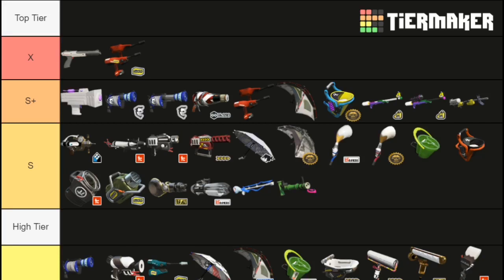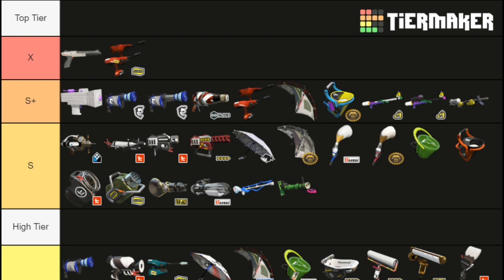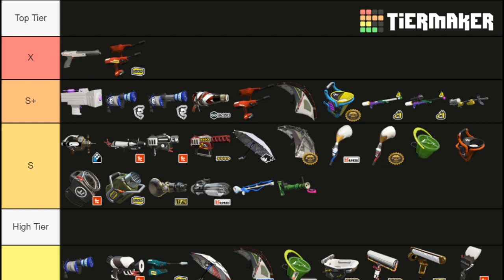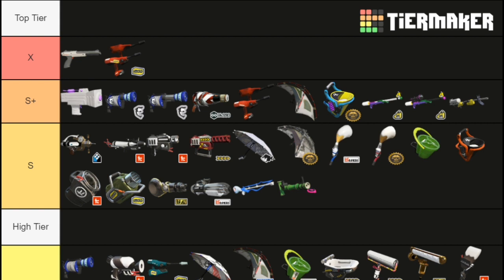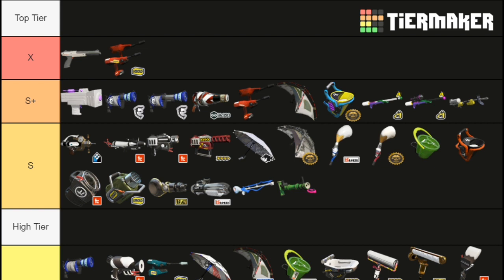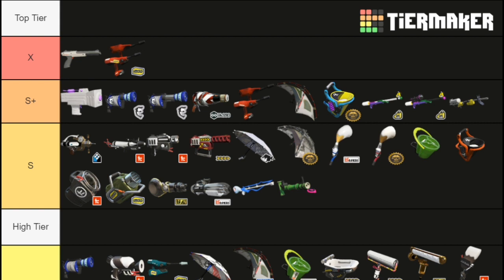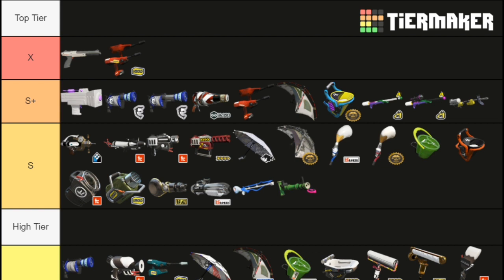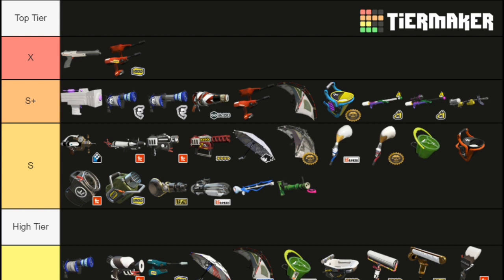These Are The Best Weapons In Splatoon 2 (Ver 5.3)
Intro: (0:00)
S Tier: (0:48​)
S+ Tier: (21:33)
X Tier: (30:58​)
Outro: (35:29)

1. This tier list is for competitive play, meaning 2 teams on the ranked mode splat zones, on all maps. Anything can work in Solo Q.
2. The weapons in each tier are not ordered, meaning everything in A tier is ranked as around the same strength for example.
3. This list was made for Version 5.3, the current version, and may change as the game does still receive balance patches. It can also change if the meta shifts as other weapons are developed more.
4. This list is my opinion with minor feedback from other top level players, any tier list is subjective to some extent.
5. Anything in high tier or higher has been able to win or place well in majors, and mid tiers have potential to do the same. A lot of weapons can work in this game so don't feel bad if your weapon isn't a top tier.